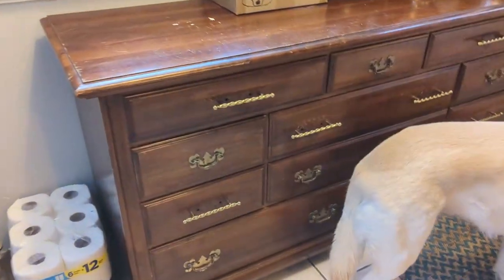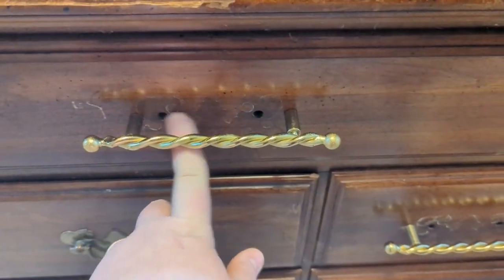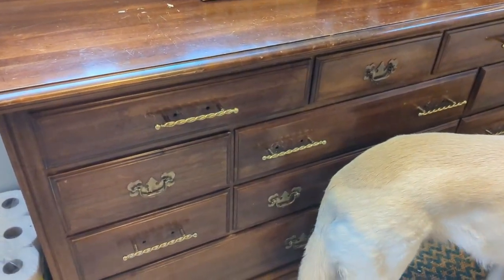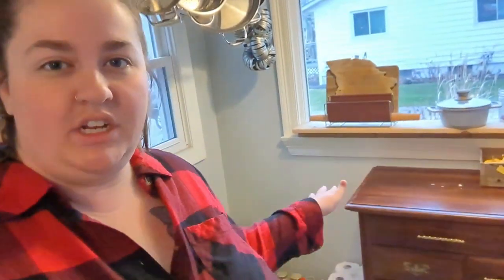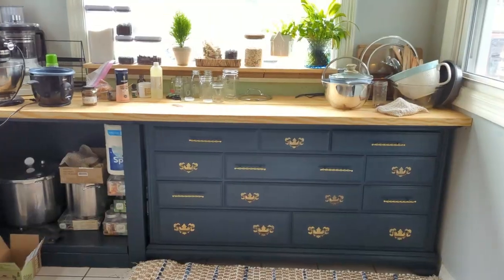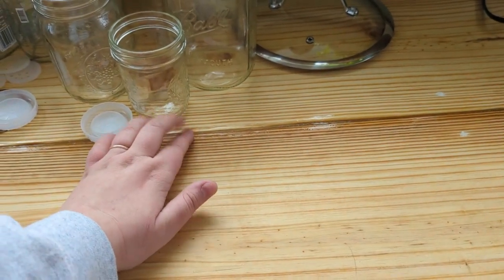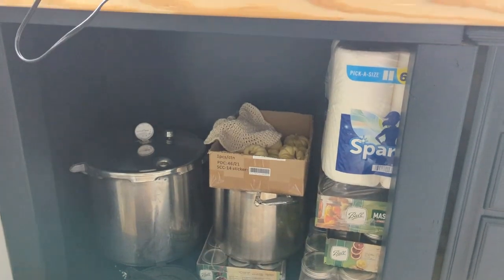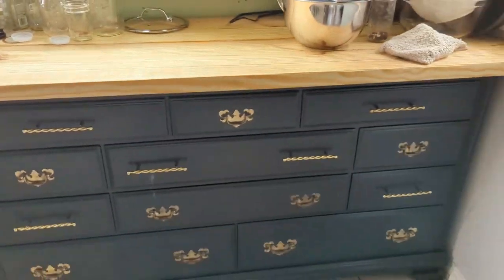Thrifted Kitchen Renovation Part 1